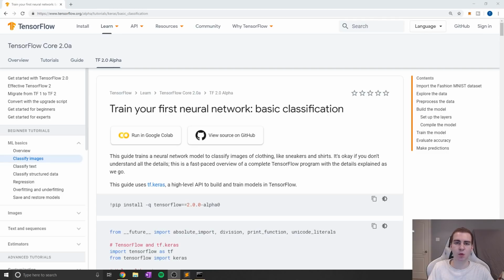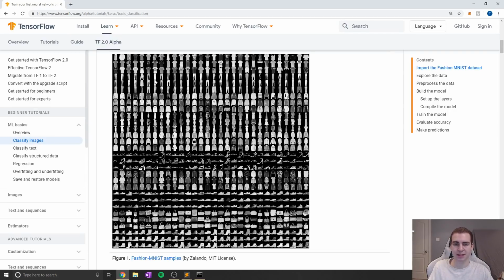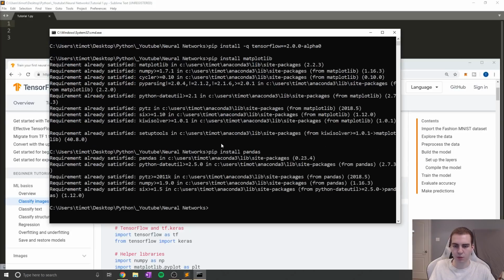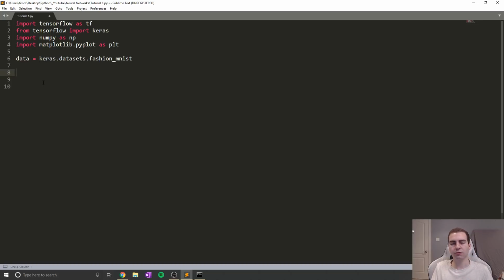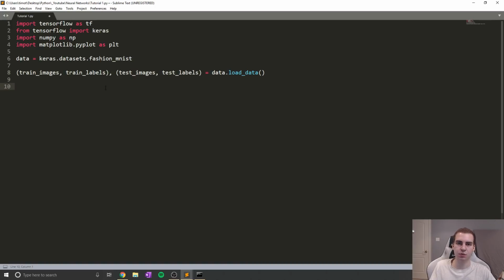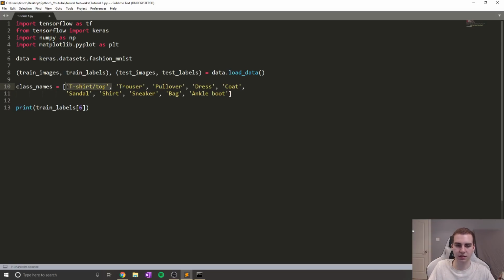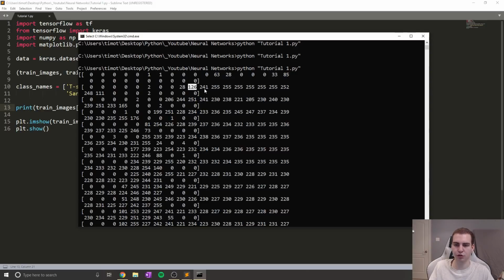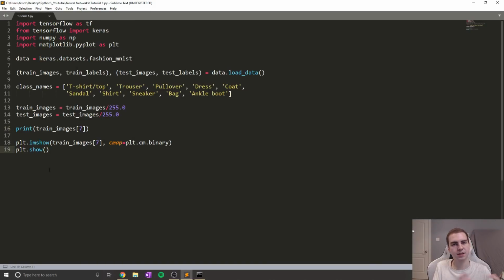Python Neural Networks - Tensorflow 2.0 Tutorial - Loading & Looking at Data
This python tensorflow 2.0 tutorial covers how to load in the MNIST  Fashion dataset that our neural network will use for image classification in future videos. We can load the data set quite easily by using the keras API provided by tensorflow. We will then use matplotlib to view our data.

Tensorflow install: pip install -q tensorflow==2.0.0-alpha0

💻 Enroll in The Fundamentals of Programming w/ Python